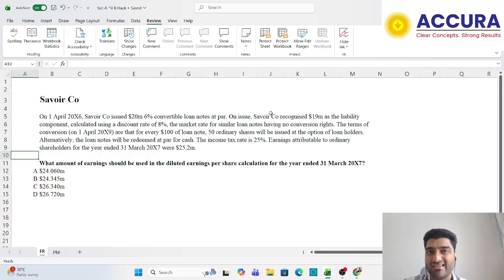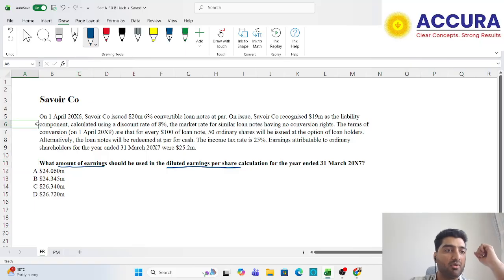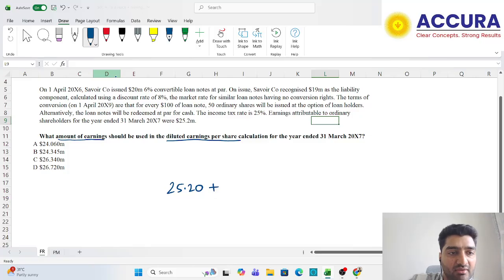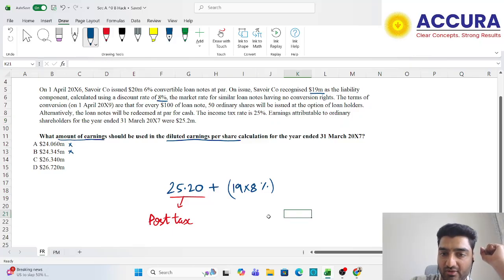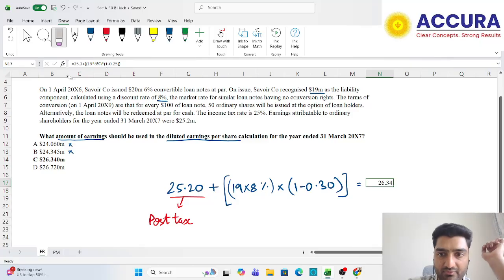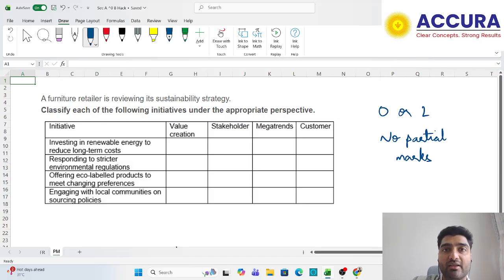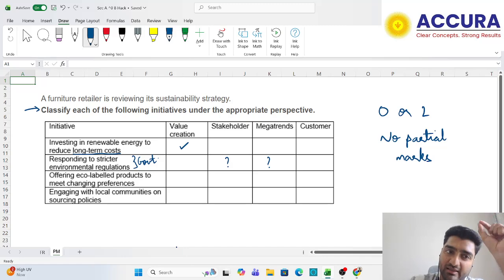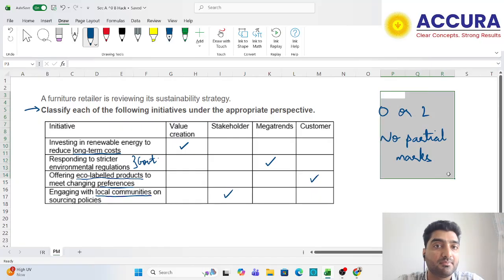ACCA Exam trick: Solve questions faster & save time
Stop spending unnecessary time on ACCA exam questions!

In this video, I share a smart trick to approach questions more efficiently, helping you save valuable exam time and focus on scoring marks.
Because in ACCA exams, it’s not just about knowing the answer — it’s about knowing how to get there smartly.

Watch till the end and try this technique in your next practice session! 🚀